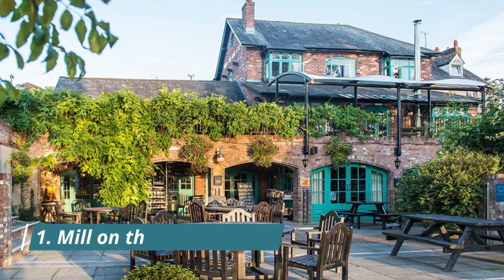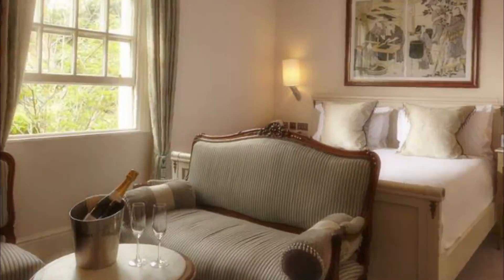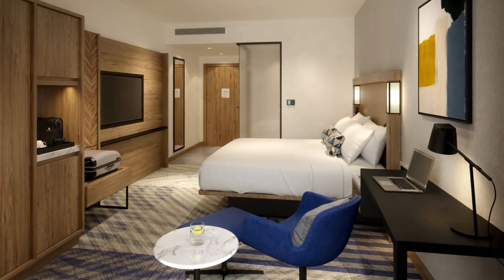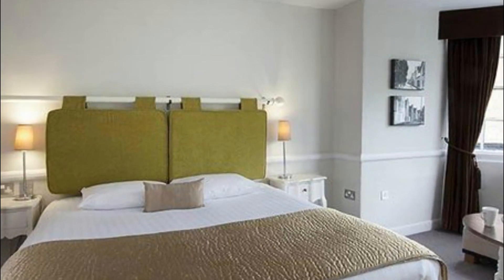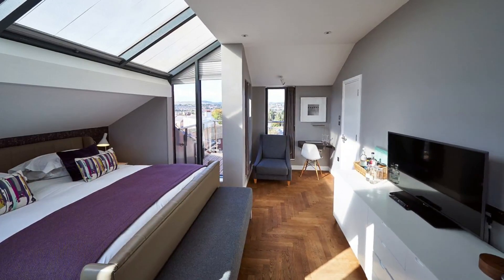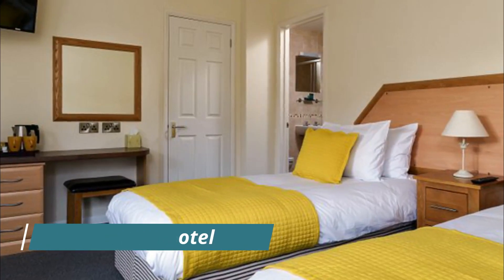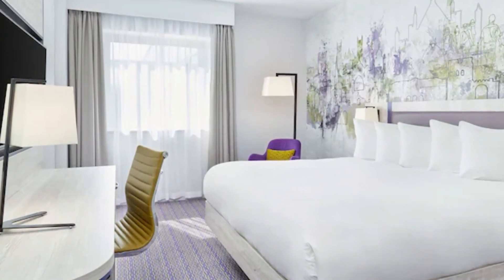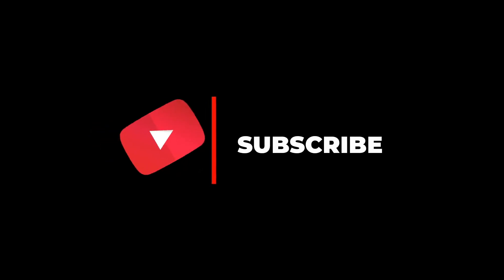Top 10 Hotels to Visit in Exeter | England - English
With the plentiful options available in Exeter best hotels, travelers are spoiled for choice when it comes to best hotels in Exeter. For those on a budget, Exeter has many great hotels in Exeter and guest houses that provide both safety and comfort. Some of the newly built hotels have been awarded for their design, and more continue to open up. There are also capsule hotels in Exeter, some of which are women-only. For more privacy, there are mid-tier and business famous hotels in Exeter that provide convenience and all the basic amenities, making a great option for travelers who plan to spend most of their time out exploring the city.

Exeter is an ancient city on the River Exe in southwest England. Dating back to the Roman era, the Exeter City Walls surround its centre and Gothic Exeter Cathedral. Exeter Castle, a Norman landmark, overlooks leafy Northernhay and Rougemont Gardens. To their west, the Royal Albert Memorial Museum & Art Gallery (RAMM) displays fine art and costumes. The vaulted, medieval Underground Passages snake beneath the city. This is one eclectic list of hotels to visit in Exeter – but you’d probably expect nothing less from Exeter best hotels. From our collective time spent in this amazing city and from feedback gathered from our travel network here is a list of our favorite top 10 hotels in Exeter.

There are many beautiful hotels in Exeter. England has some of the best hotels in Exeter. We collected data on the top 10 hotels to visit in Exeter. There are many famous hotels in Exeter and some of them are beautiful hotels in Exeter. People from all over England love these Exeter beautiful hotels which are also Exeter famous hotels. In this video, we will show you the beautiful hotels to visit in Exeter.